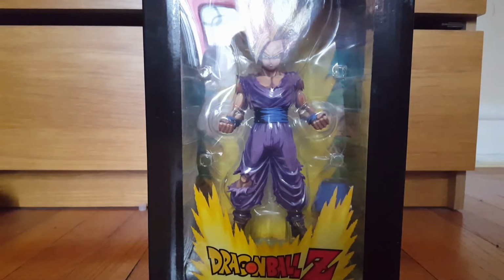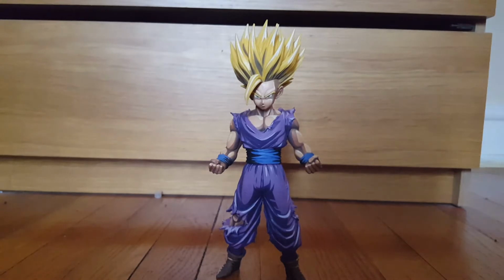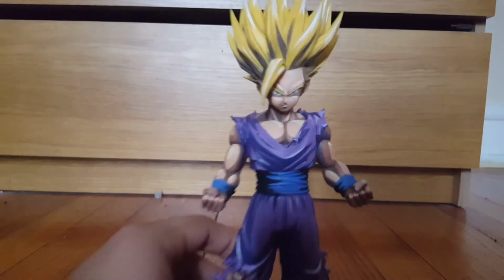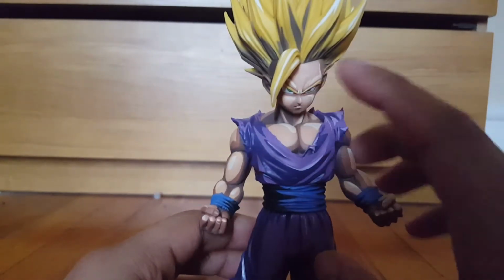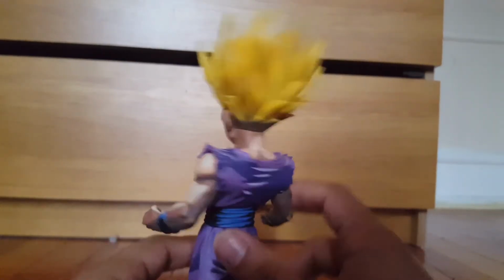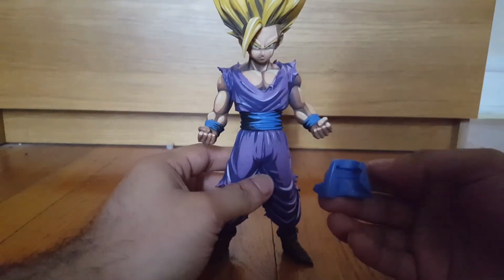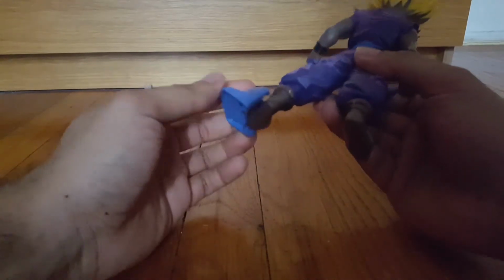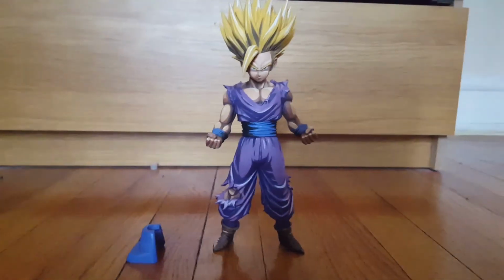Dragonball z master star piece The son Gohan review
Hey guys Jesse back showing you guys one of my favorite pieces from my collection. The manga Dimensions master star piece Gohan from banpresto